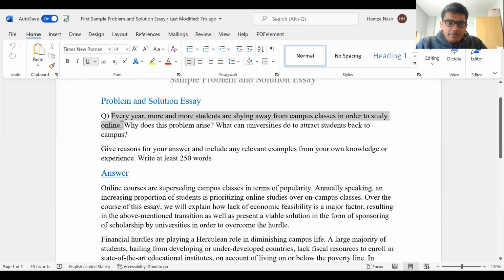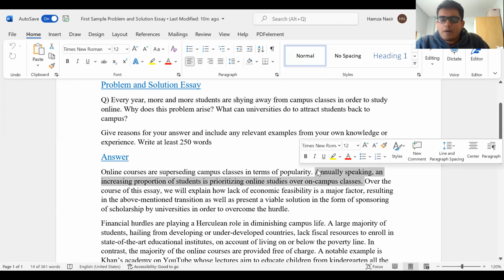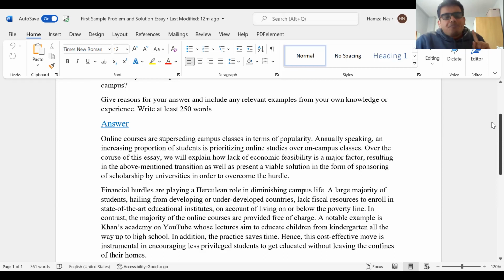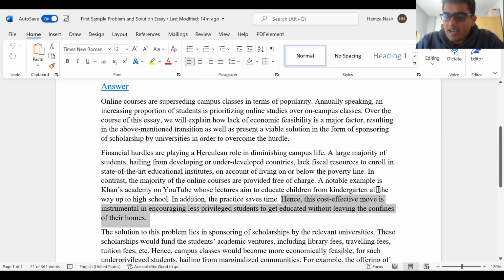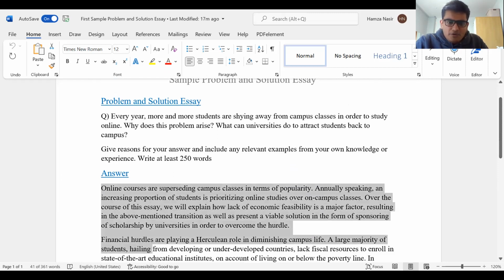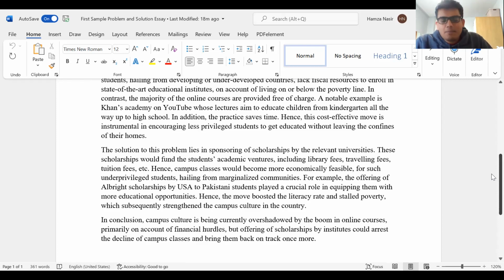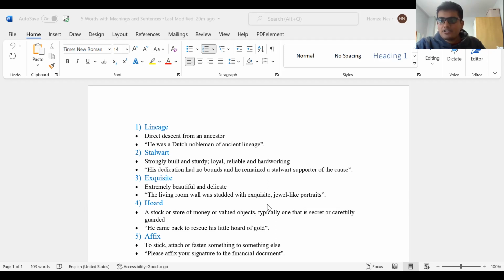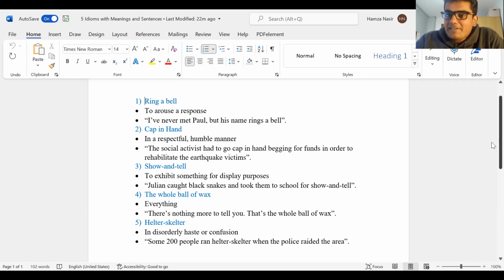IELTS Problem and Solution Essay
Good Morning ladies and gentlemen!

This session probes a sample problem and solution essay in depth, with emphasis shed on terminologies as well as our framework of execution, in conjunction with the regular discussion over 10 spellings as well as 5 words and 5 idioms with meanings and sentences.

Kindly go through it and would love to entertain your queries on the topic.
Feel free to use the comment section to express your stances. Would welcome all sorts of ideas/questions/ reservations.

PS: Let robustness and steadfast persistence be the mottos of your Higher Education and English Proficiency study mechanisms.

Have a nice day and thank you in anticipation!

Best Regards,
Mohammad Hamza Nasir (IELTS Trainer, PTE Trainer and Foreign Education Consultant)
Lahore, PK / Glasgow, UK